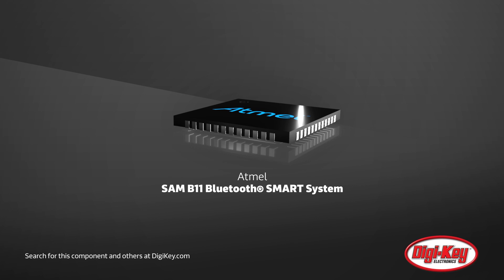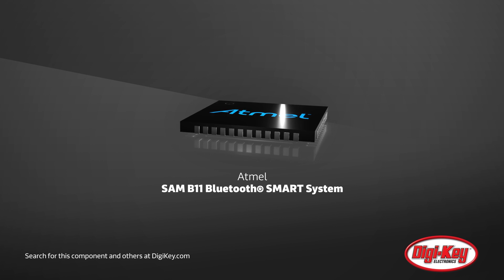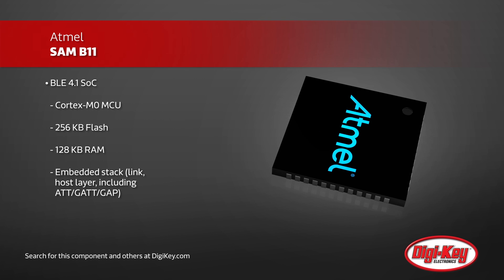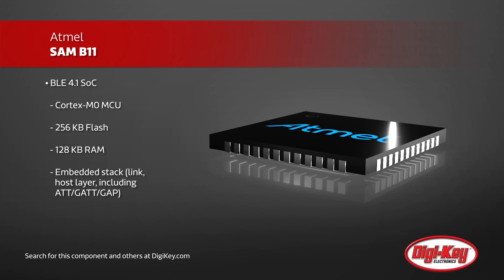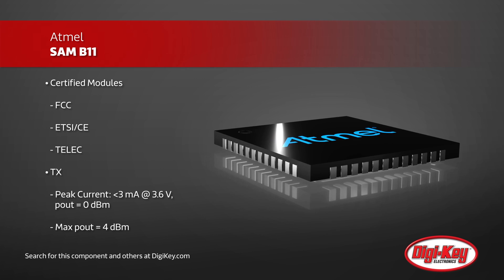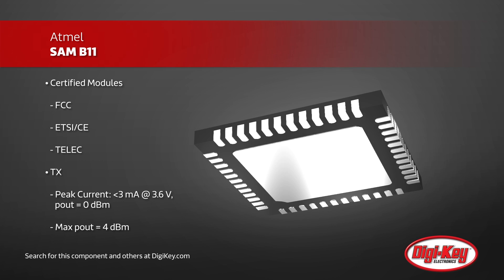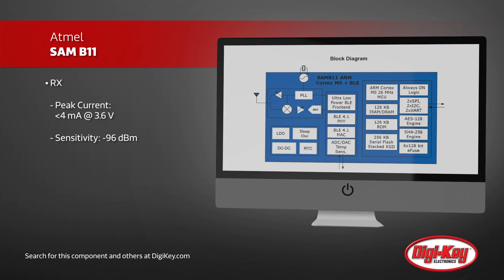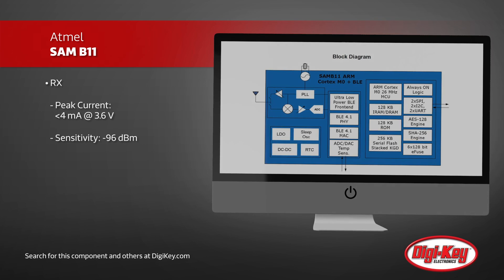Atmel SAM B11 Bluetooth SMART System | Digi-Key Daily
The highly integrated SAM B11 Bluetooth SMART system from Atmel is an SOC for Bluetooth Smart applications. The SAM B11 requires few external components, saving you space and costs, and the radio and DSP architecture enable excellent sensitivity, range, and battery life of up to four years on a single coin cell battery! Find Atmel's SAM B11 Bluetooth SMART system at Digi-Key today!